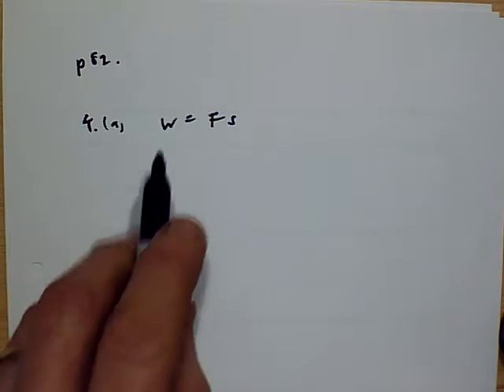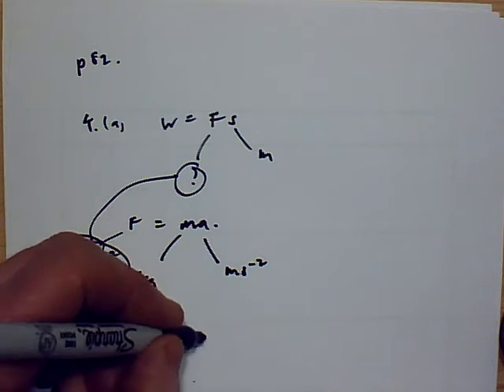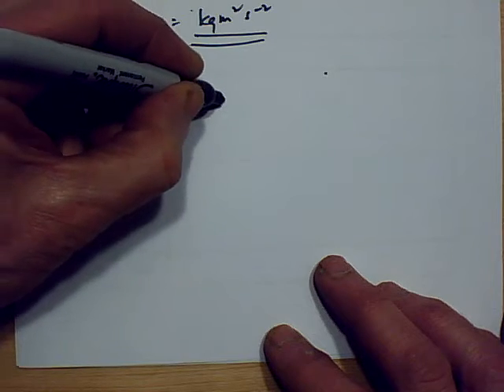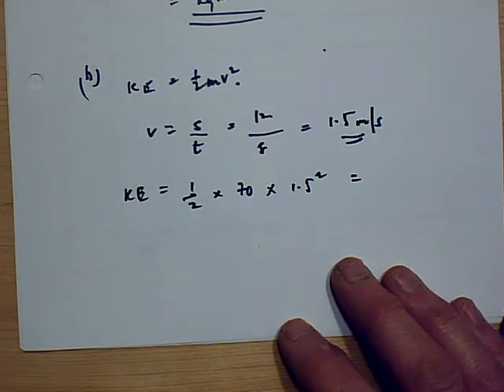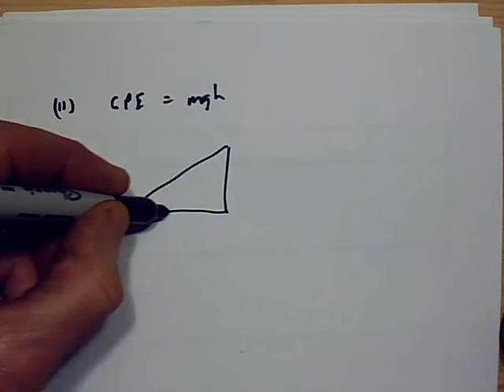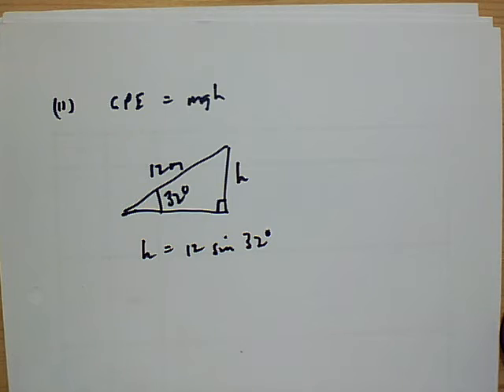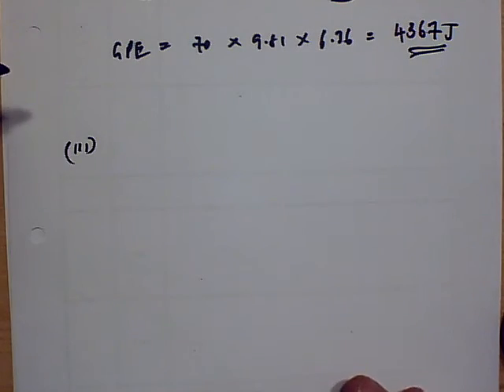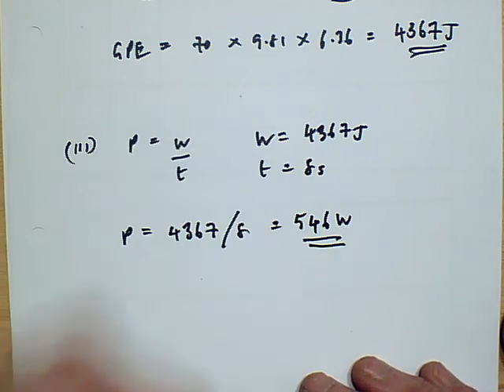oxford AS physics p82 q4